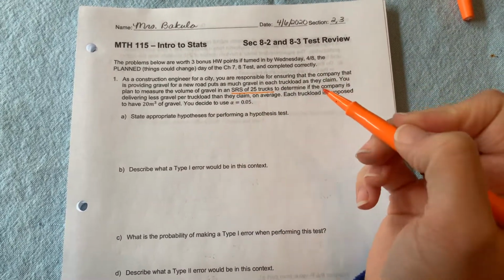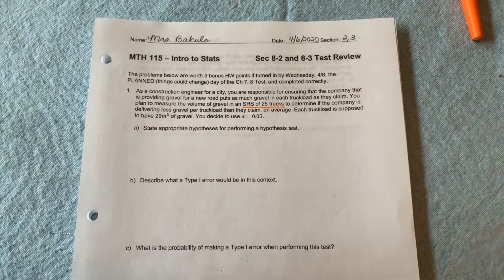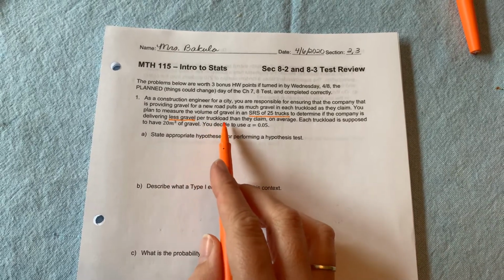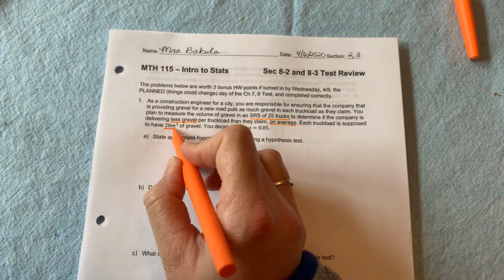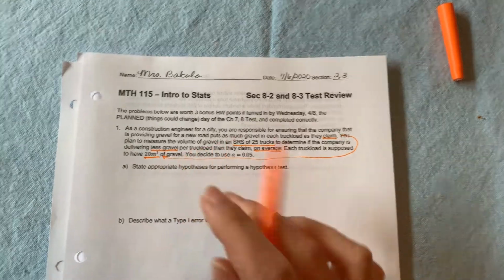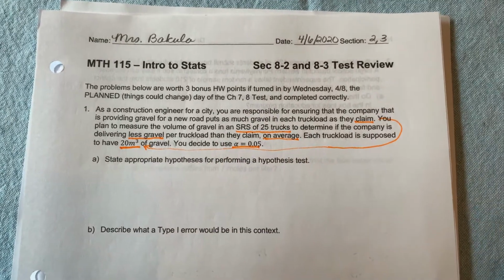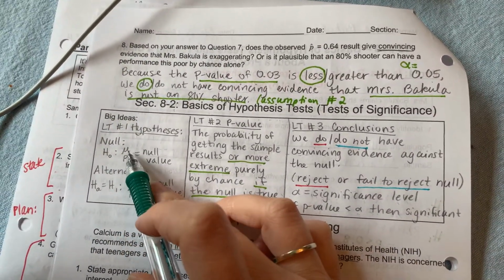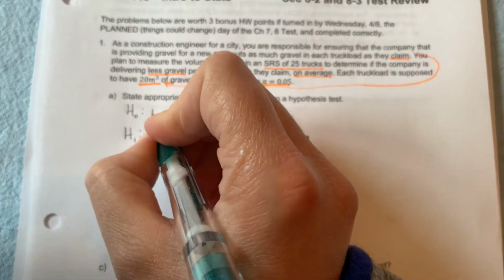Sec 8-2 and 8-3 Test Review - Video 1 - problem 1